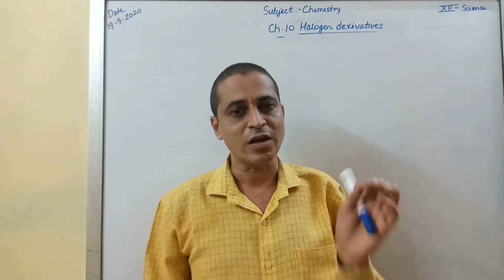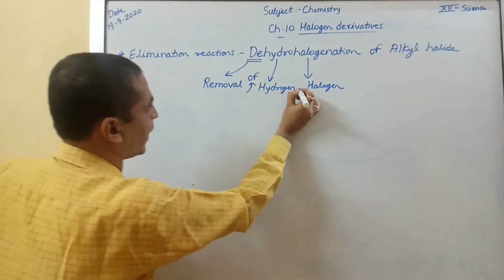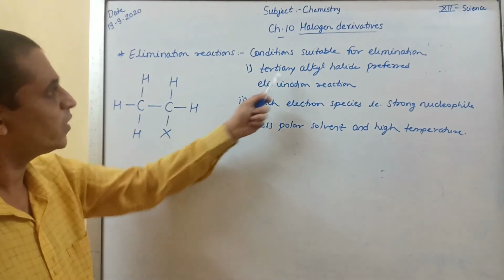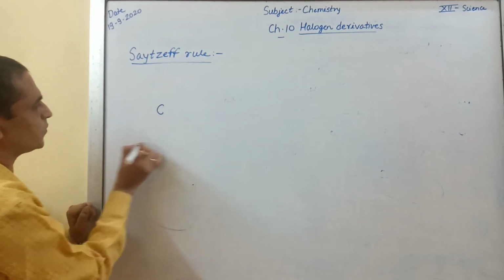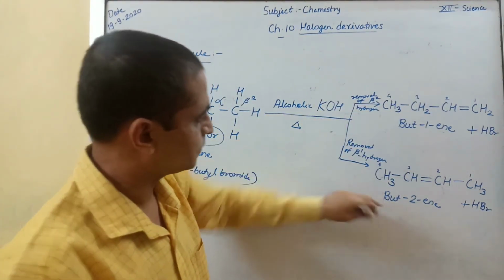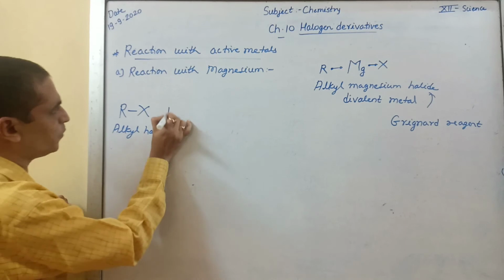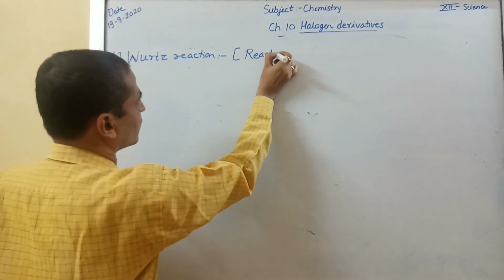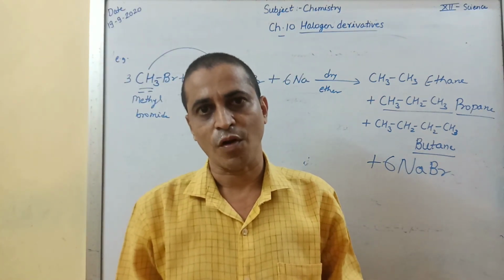Class 12 Sub-Chemistry Ch.10 Halogen derivatives eliminationreactions 2)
1) Elimination reactions of Haloalkanes
2) Grignard reagent
3) Wurtz reaction
 ( Maharashtra State Board New Syllabus 2020)